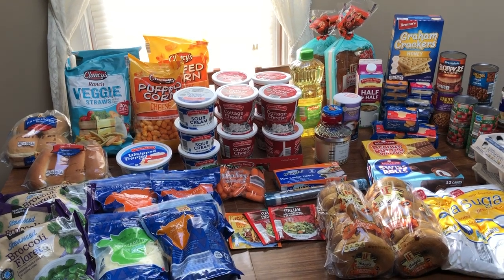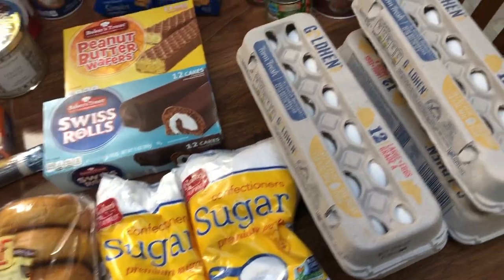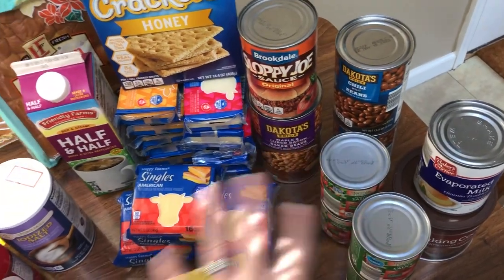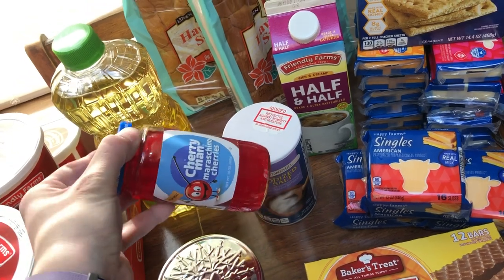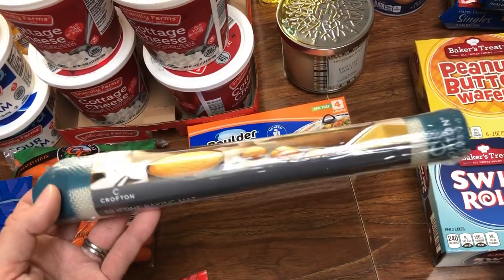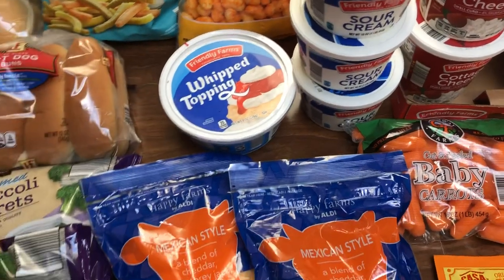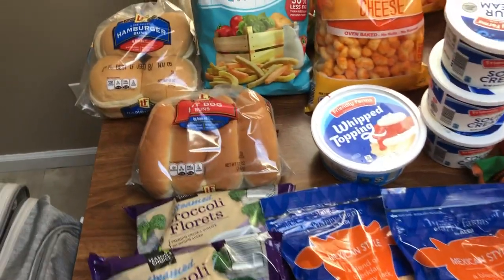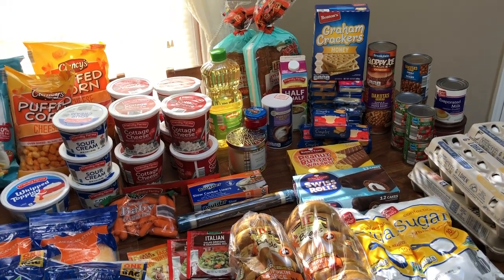Aldi 1 Month Stock Up Haul